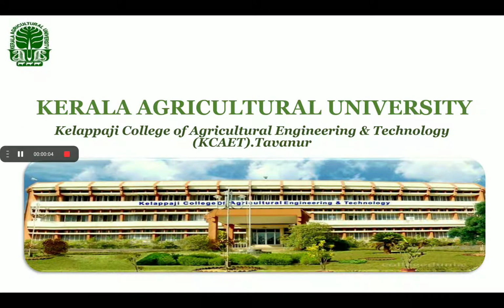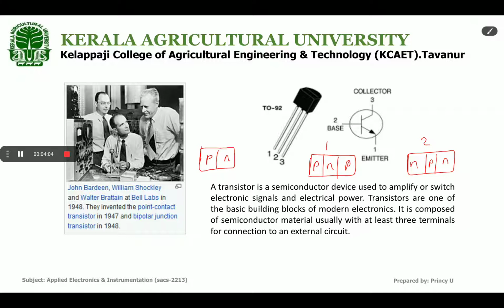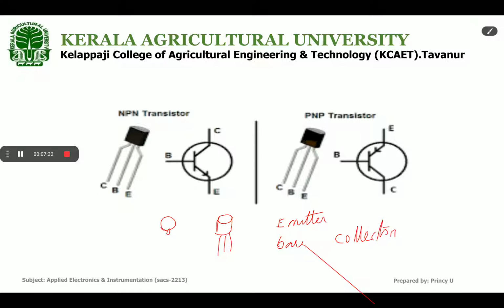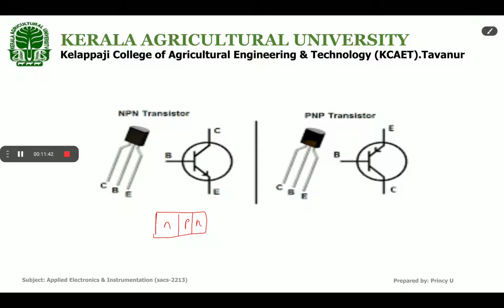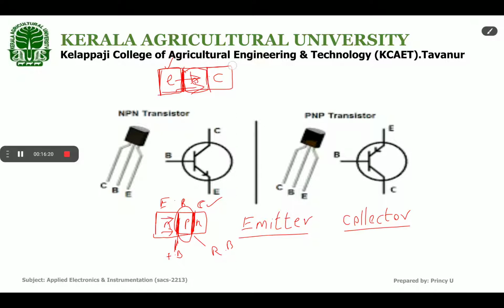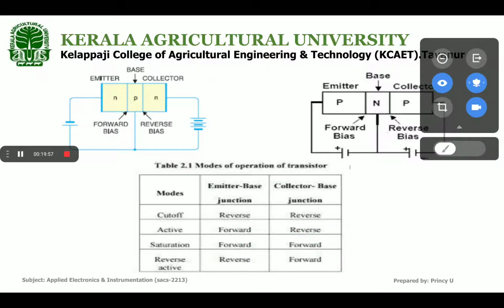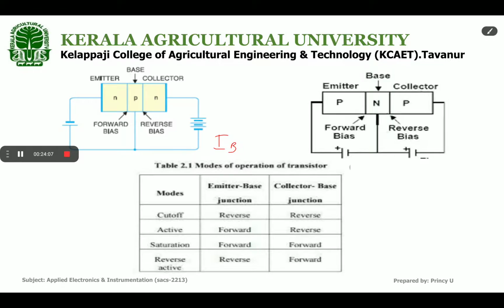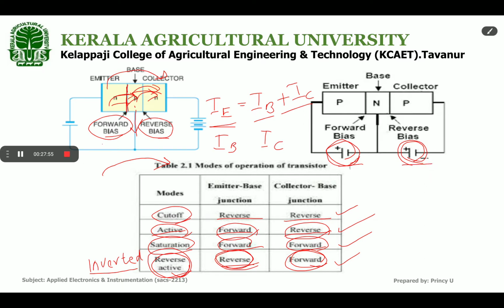Transistors Vs Vacuum tubes - Basics - Lecture 1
Comparison, working, classification & Modes of operations